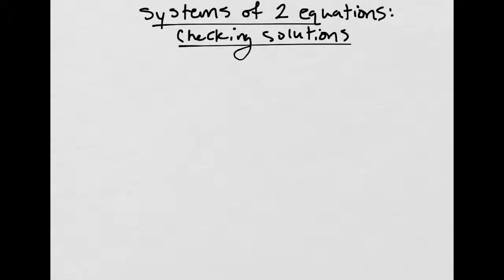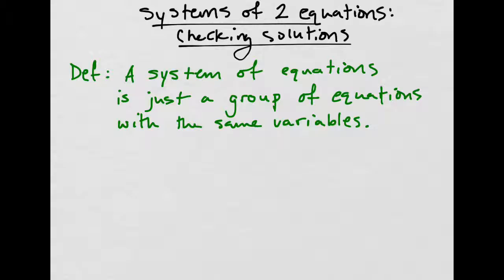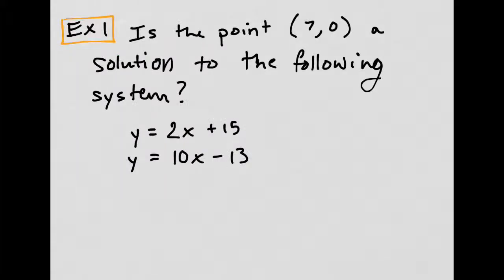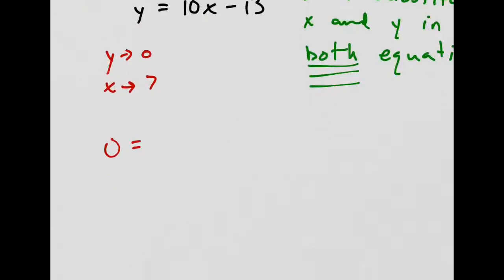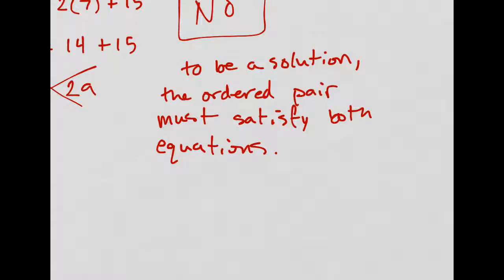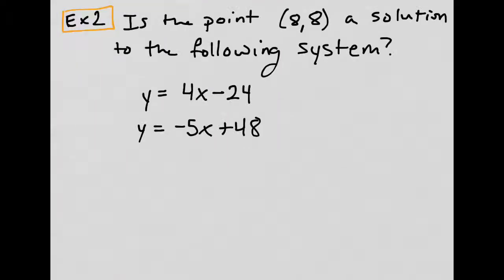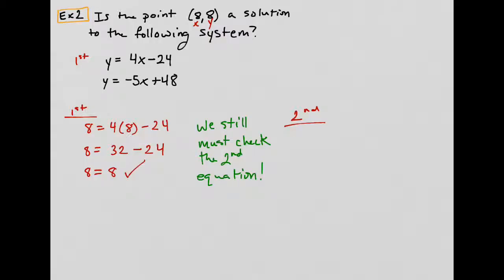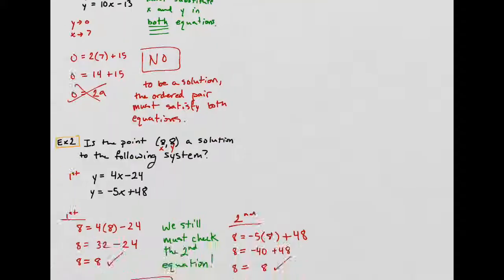Systems of 2 Equations: Checking Solutions